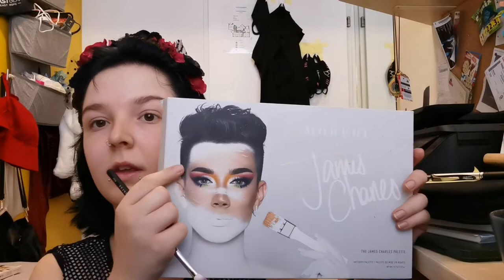Following a James Charles Makeup Tutorial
Hi Sisters! Today I'm following a James Charles Makeup Tutorial. I'm trying to recreate the rainbow look he did for his palette campaign with his mini brush set and his palette. I'm sorry for not uploading earlier but I didn't really feel well because of everything that's been going on in the world rightnow with the Black Lives Matter movement and George Floyd. If you also want to help then I'd recommend signing the petition or donating some money .

I hope that you all stay healthy and take care of yourself!